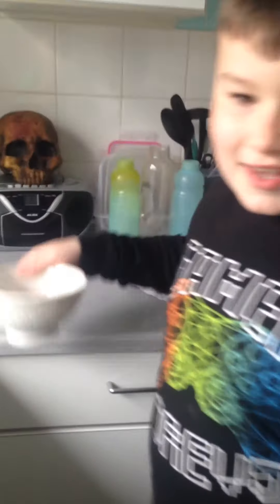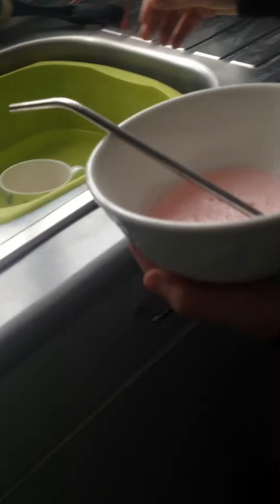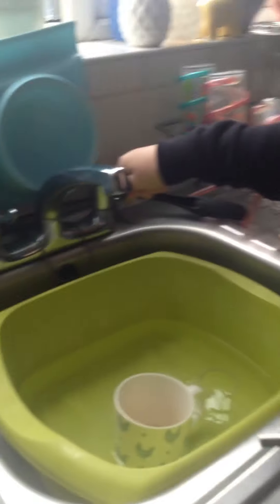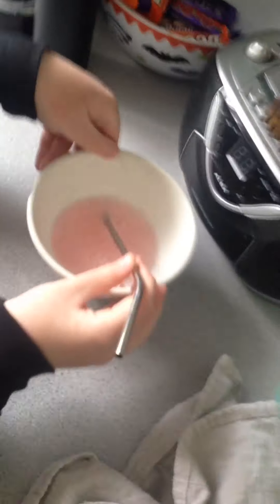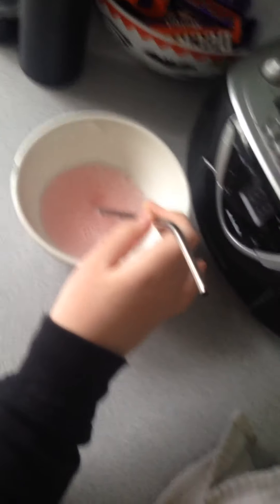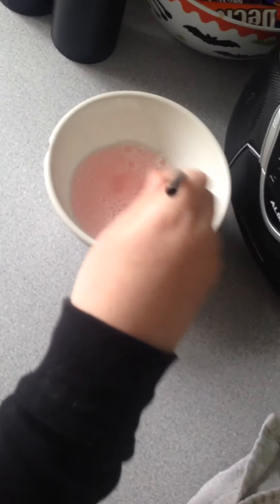Bubble bubble bubble experiment 2